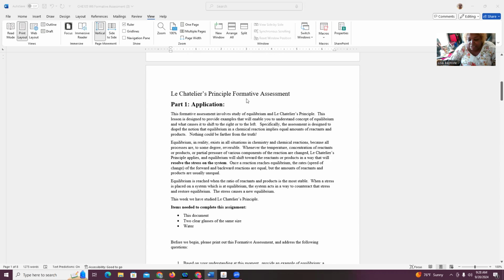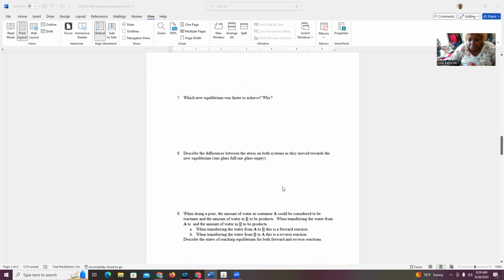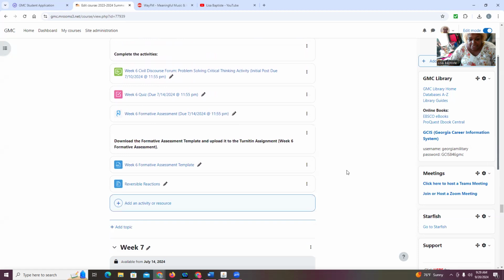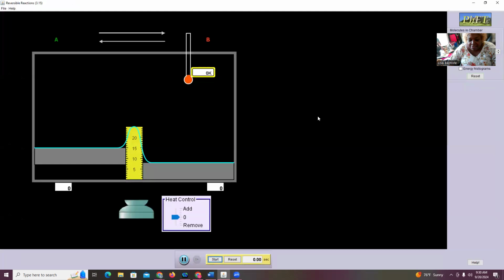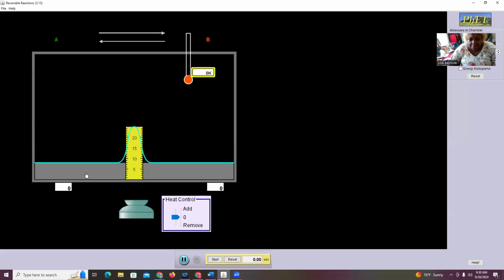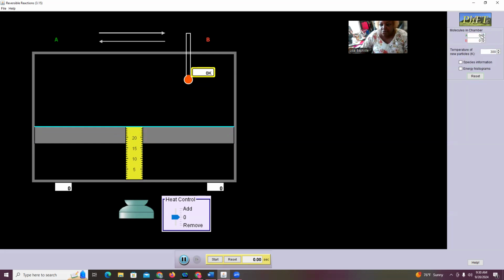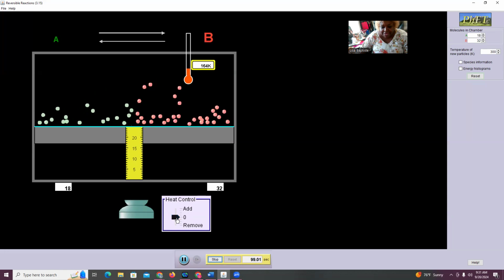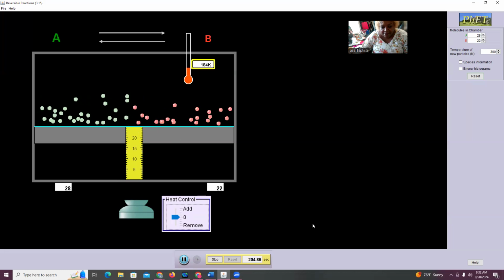CHE 105 Week 6 Formative Assessment Tutorial